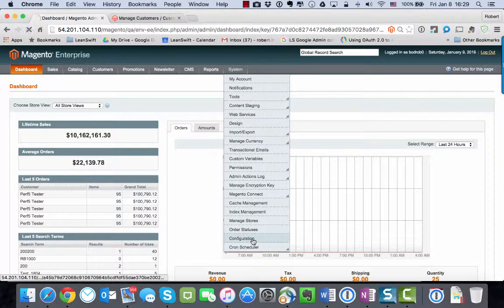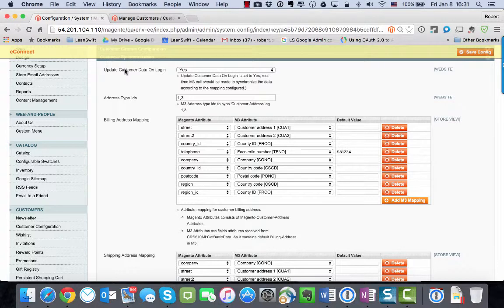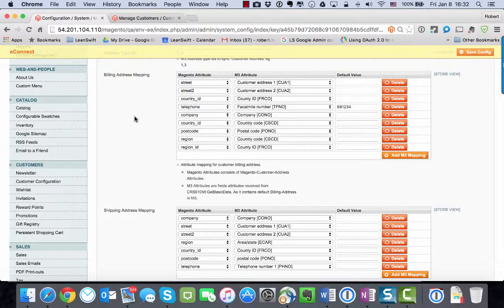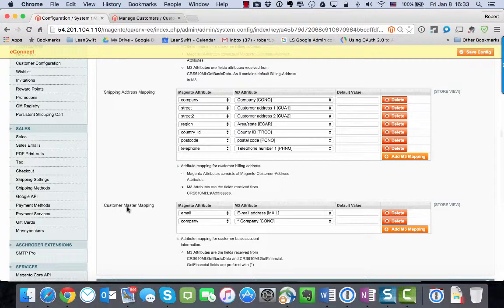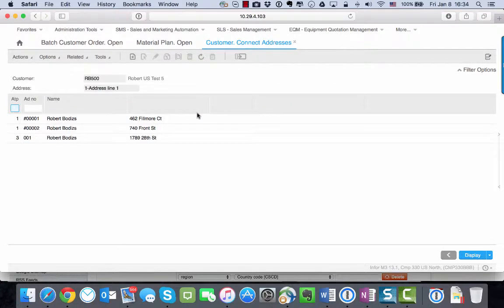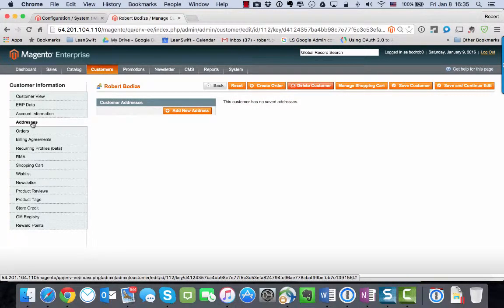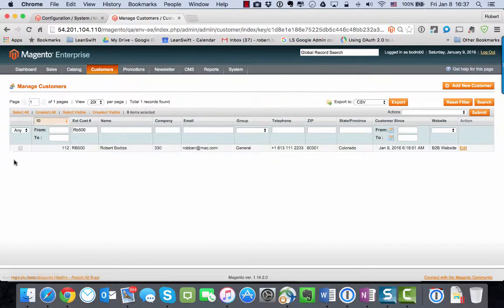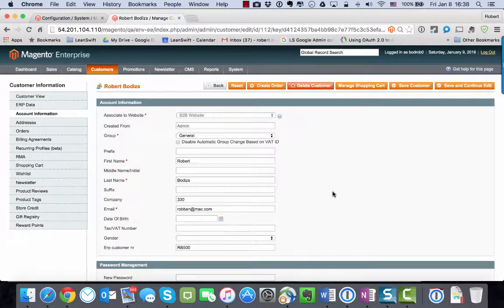LeanSwift eConnect V15.3 - CustomerInfo Sync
Synchronize customer information including addresses between Magento and Infor M3